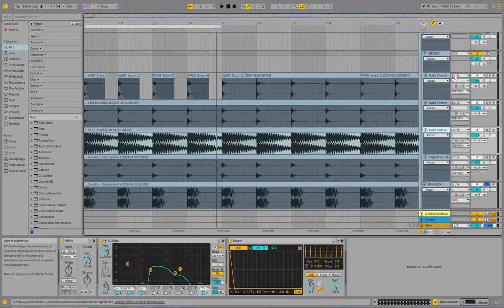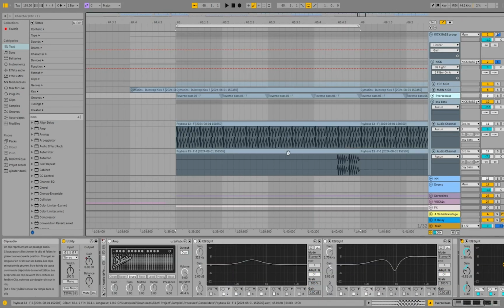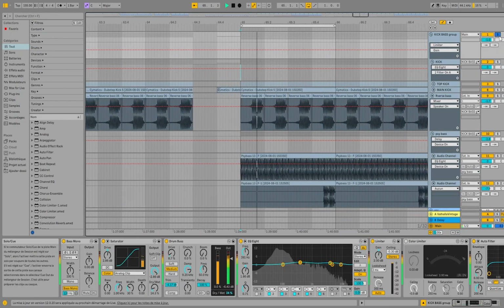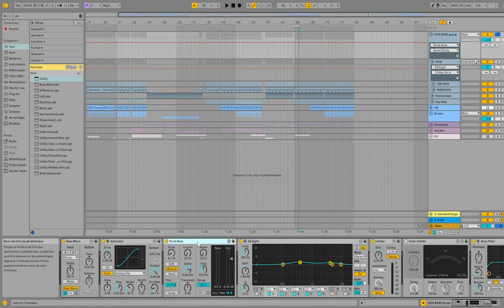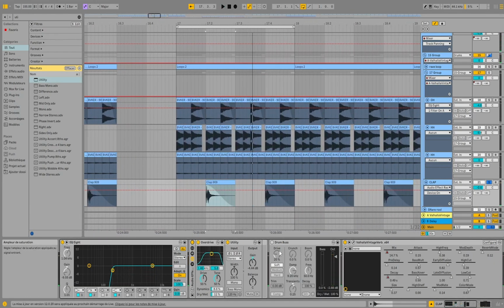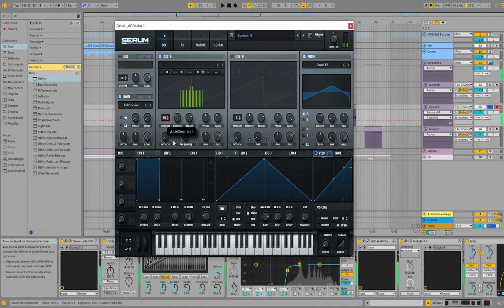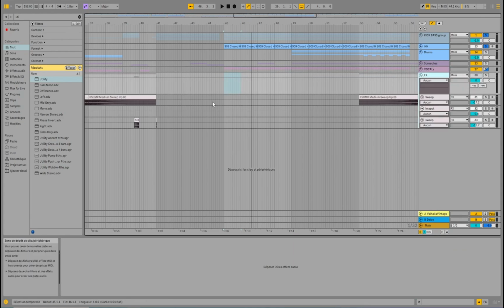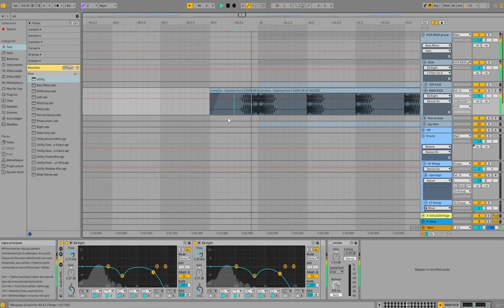SIKOTI Style - Hard Techno Tutorial | Free Project File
In this video, I will show you how to make hard techno in the style of SIKOTI.

0:00 Intro
2:31 Kick/Basses
15:14 Drums
20:25 Screeches
24:31 Vocals/FXs
26:45 Arrangement
30:46 Outro

Free Ableton project file (Ableton 12, without samples for copyright reasons)

Snare from kick: WAProd_Free_Anniversary_Collection_Vol6
Clubby Kick: Vengeance.Essential.Clubsounds.Vol.1
Trap Kick + vocal: Cymatics - 50K samplepack
Sweep: Cymatics Halloween pack
Sweep: Sound of KSHMR vol. 2
Ethnic vocal: Sound of KSHMR vol. 3
Drums: Ableton or BVKER 909 Kit
Psy bass & reverse bass: GRAPH sample packs